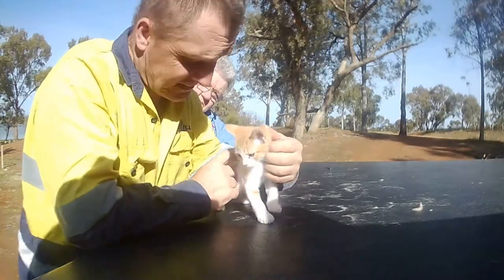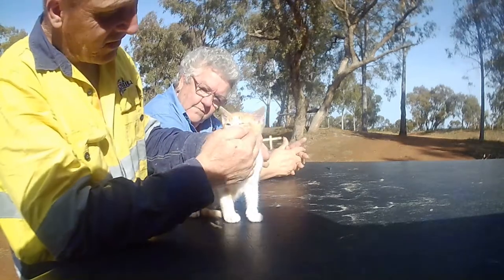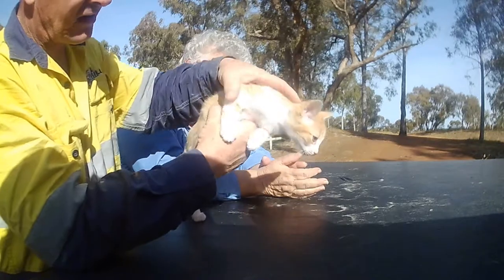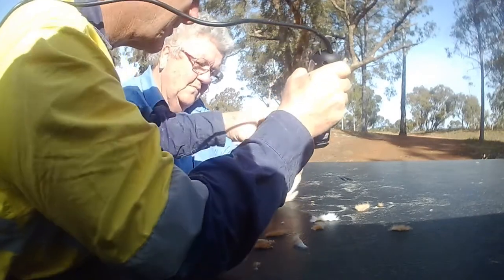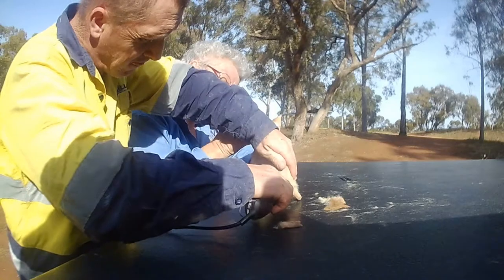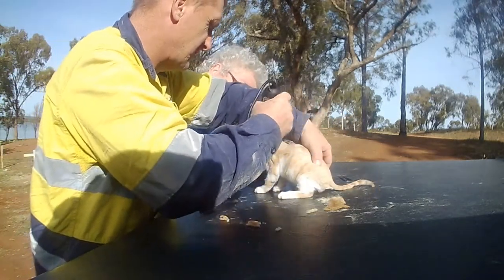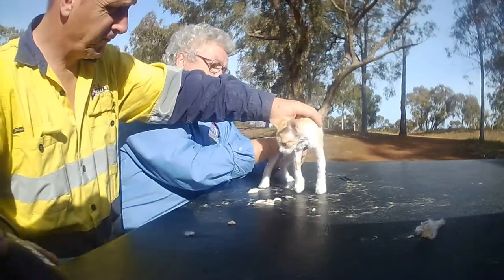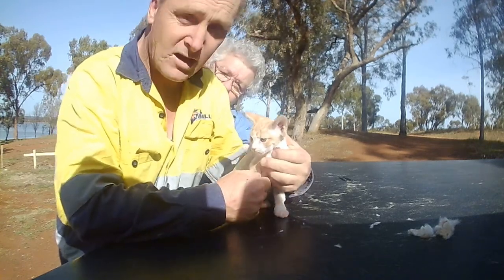Our Flea Control\ Patch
We explaine how we shear all of our boys and why in this video. Our cat Patch a Domestic unkown hair he is 3 Month old
we will be clip him about every 3 to 6 months as this keep the molting abay as well

About:
We absolutely love scavenging for free stuff, random treasures and other interesting artifacts. Join US on OUR epic voyages!

In a nutshell, I ‘m an avid Travelling dumpster diver, treasure hunter. I prowl in search of dumpster loot, roadside treasures.